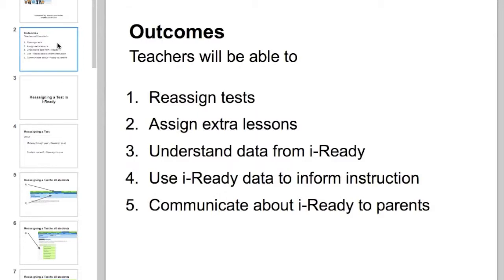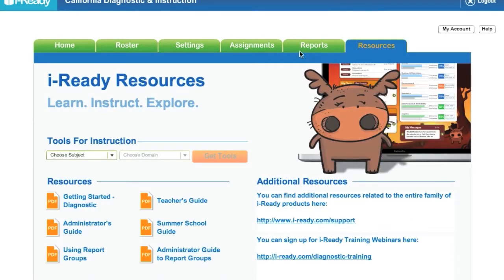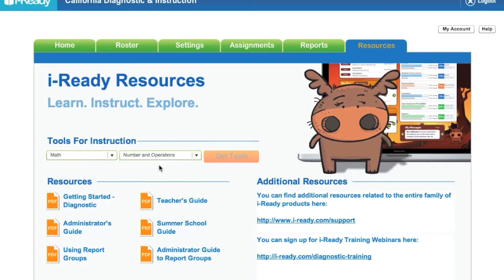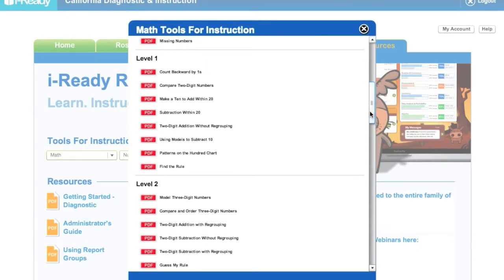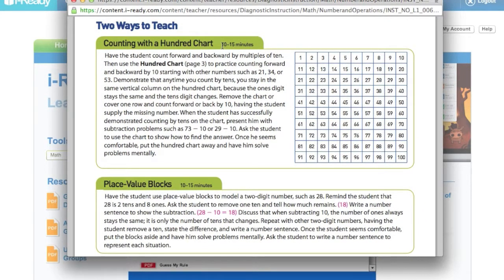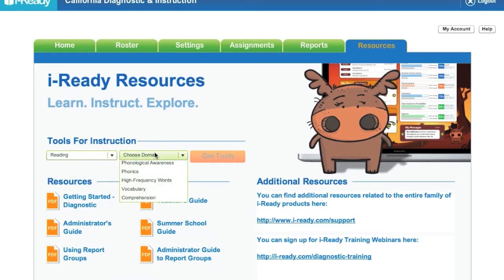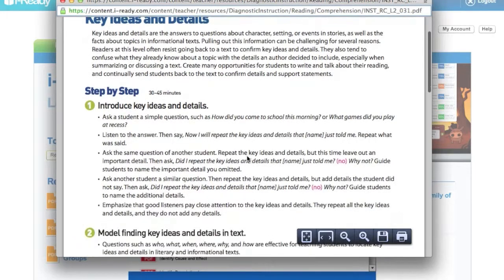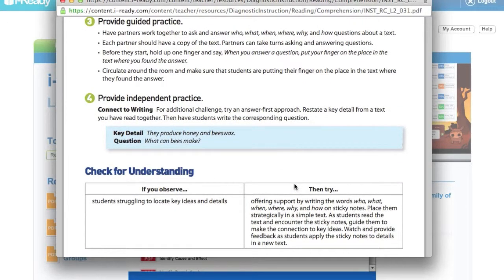i-Ready - Using Data to Inform Instruction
This is part of a collection of tutorials made for Ravenswood City School District teachers on effectively utilizing i-Ready in classroom instruction.